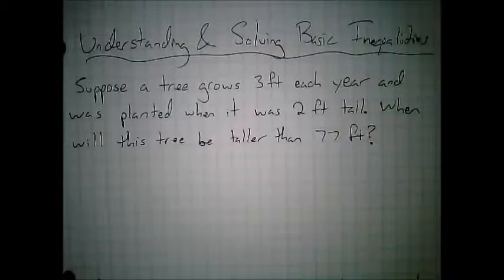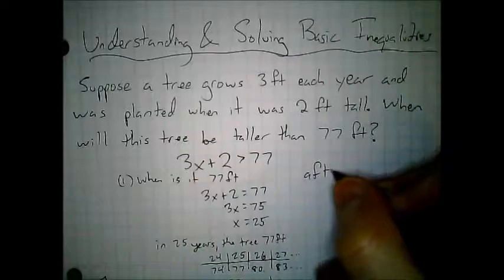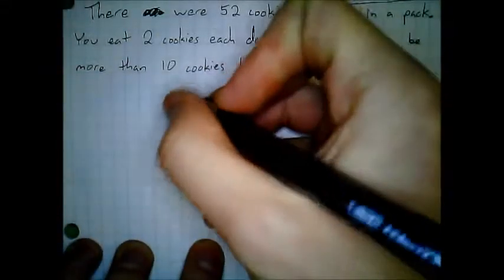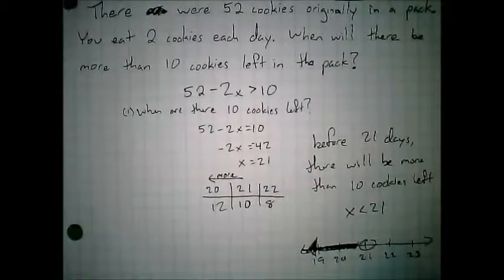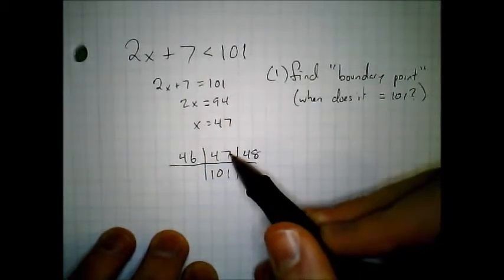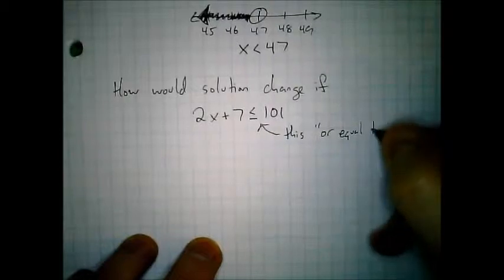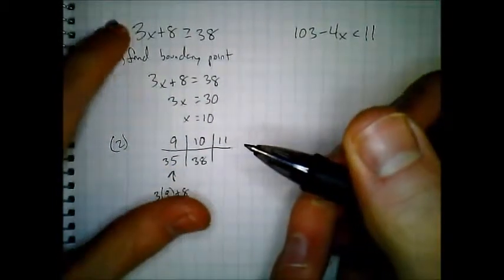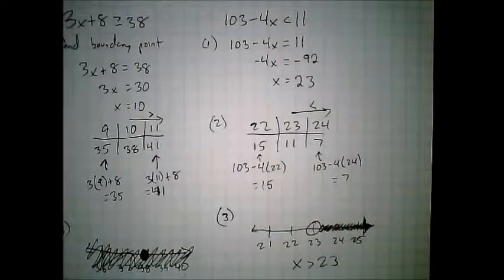Intro to Solving Inequalities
Copy and paste the link for practice problems when you are done watching.

This in an introduction to solving inequalities.  You will learn how to use the boundary point to find and test possible solutions and how to represent your solution on a number line as well as algebraically.